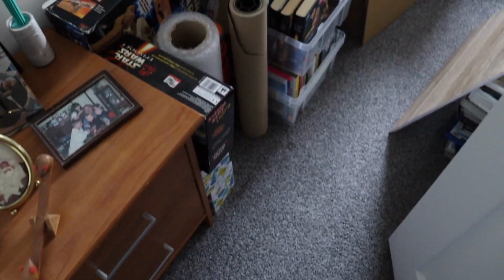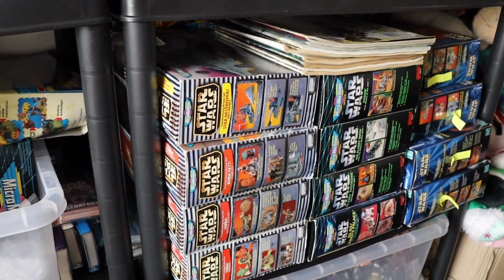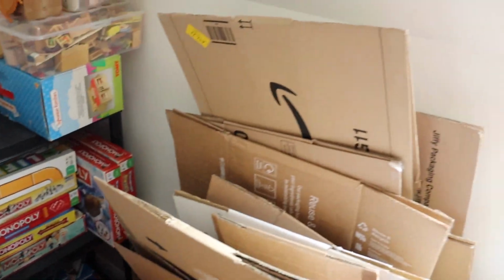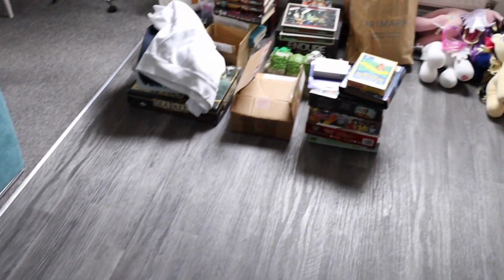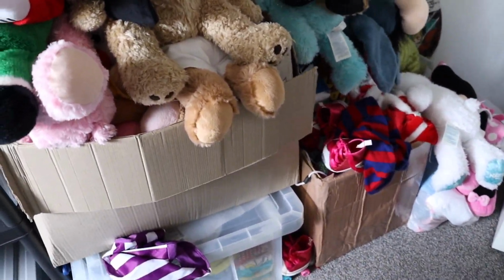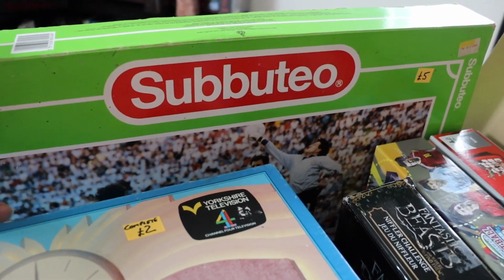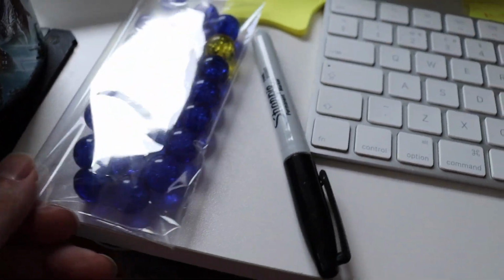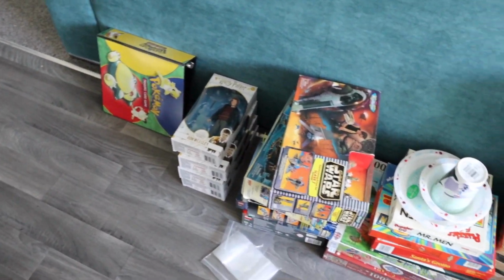Epic 2 Day Stockroom Tidy Up / Sorting Out Stock / Reselling Update (eBay UK Reseller)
In this video I show you what my stockroom currently looks like!

It needed some serious TLC so I removed stock out the room so I could tidy and reorganise into listed and unlisted stock. I also check all my board games to see if they are complete and condense down any incomplete one into spare parts to sell. I also sort out more dead stock to sell at a car boot sale or donate to charity.

Amazon links to items I use in my reselling business:

Clear Packaging Tape (6 Pack)
Brown Packaging Tape (6 Pack)
Jiffy Bags (Size 1) [170mm x 245mm] (Box of 100)
Jiffy Bags (Size 4) [320mm x 240mm] (Box of 50)
Large Bubble Wrap Roll [500mm x 100m]
Kraft Brown Wrapping Paper (Covering Parcels & Void Fill)
Single Wall Cardboard Boxes [12" x 9" x 6"] (Pack of 50) / (Pack of 100)
Single Wall Cardboard Boxes [9" x 6" x 6"] (Pack of 100)
A5 Board Back Envelopes (Pack of 125)
"Thank You For Supporting My Small Business" Stickers
Photography Backdrop Boards
USB Barcode Scanner
Ultra Pro Trading Card Toploader + Card Sleeve Bundle